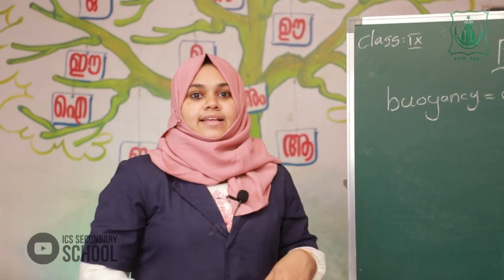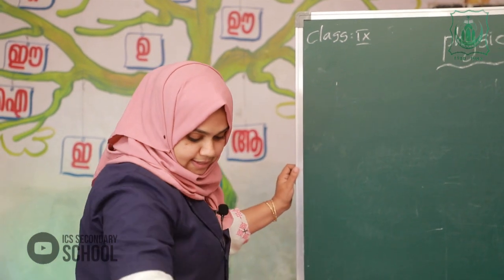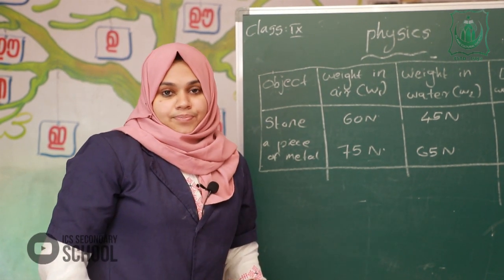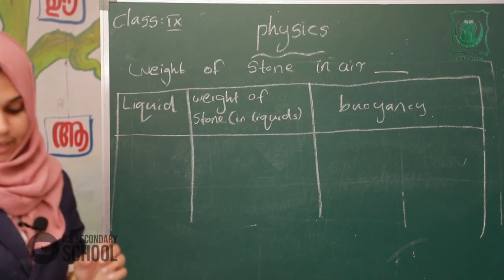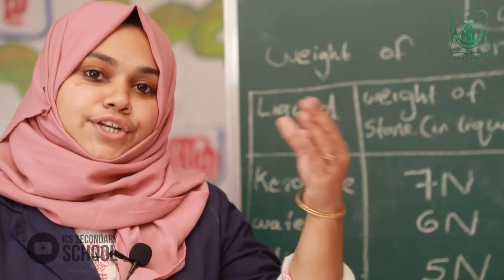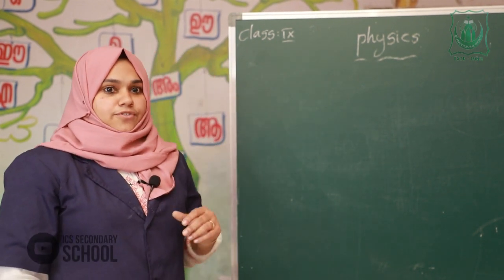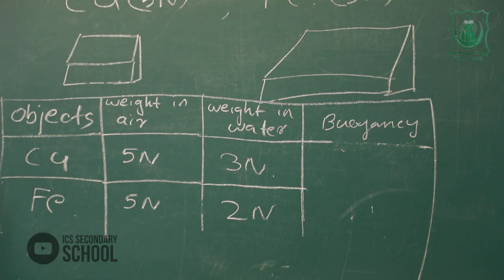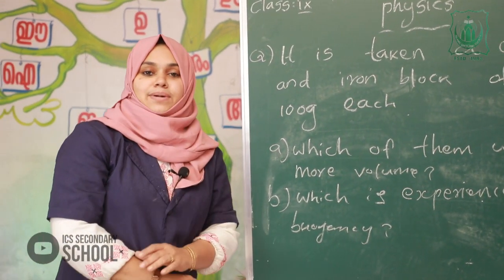ICS SECONDARY SCHOOL (9th PHYSICS) Part 2